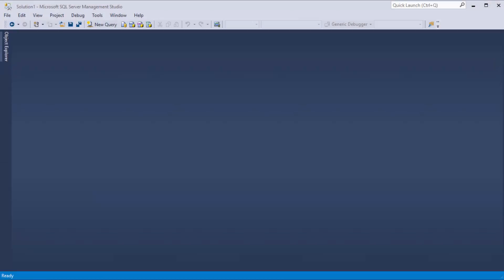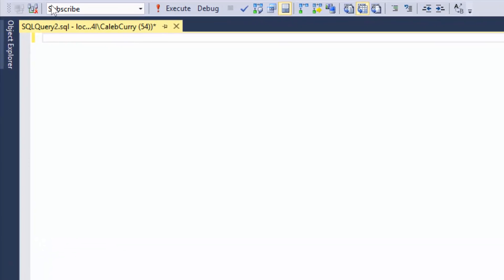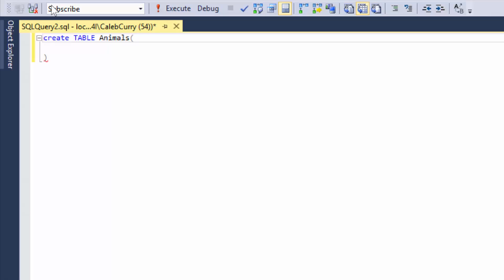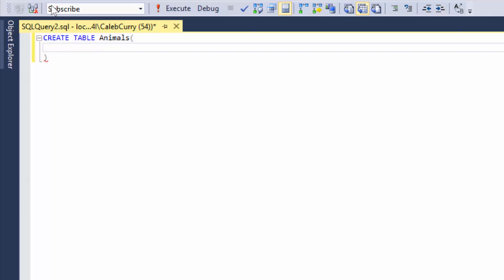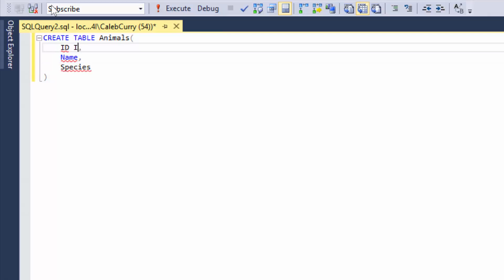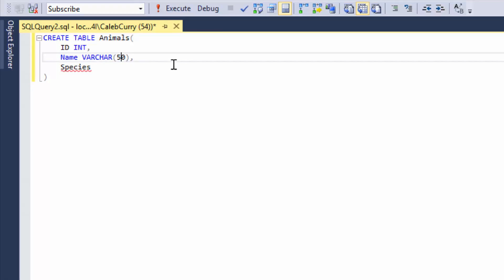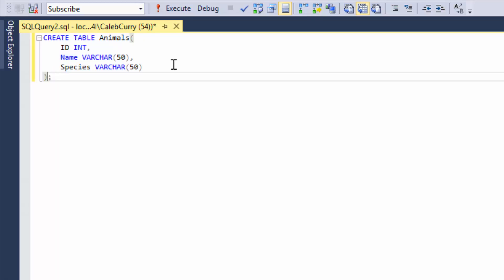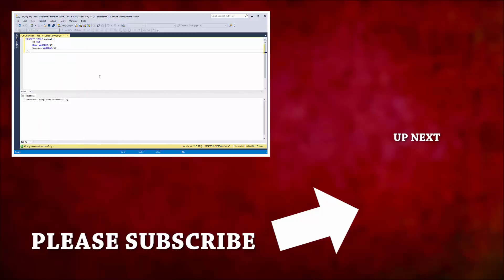SQL Server 24 - CREATE TABLE